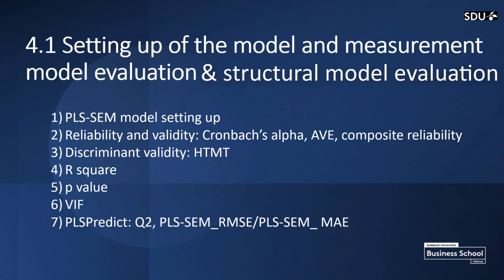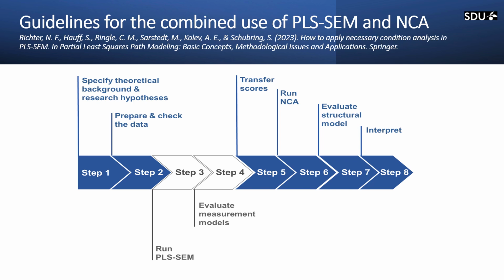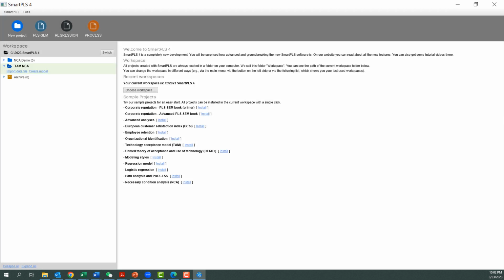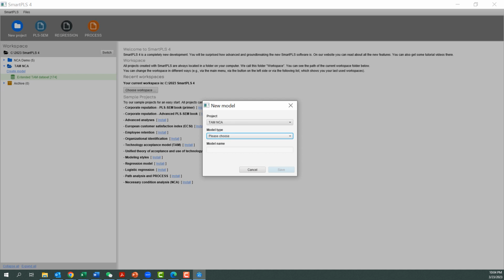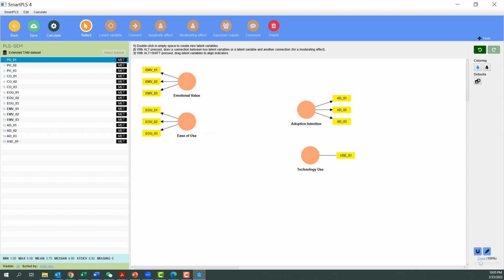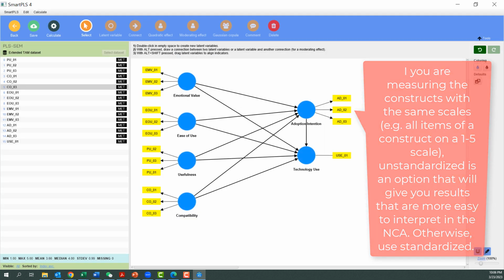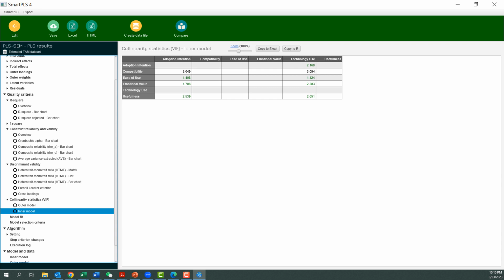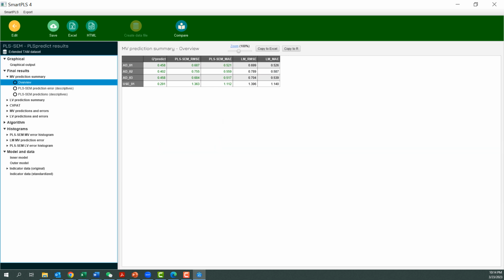4 NCA in PLS-SEM Software demonstration (Part 1, the PLS-SEM)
This playlist includes 8 videos that provide:
a short introduction to NCA,
an introduction to the logics used in PLS-SEM and NCA,
an overview of the key parameters in NCA,
a software demonstration in SmartPLS 4 (this video - part 1),
an overview of interpreting results,
and a summary of the benefits of the complementary use of PLS-SEM and NCA.

The videos are produced by Fang Zheng and Nicole Richter.

The contents are mainly based on the following manuscripts published or in-press:
Richter/Schubring/Hauff/Ringle/Sarstedt 2020: When predictors of outcomes are necessary: Guidelines for the combined use of PLS-SEM and NCA. In: Industrial management & data systems, 120(12), 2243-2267.

Richter/Hauff/Ringle/Sarstedt/Kolev/Schubring 2023 (in-press): How to apply necessary condition analysis in PLS-SEM. In: Latan/Hair/Noonan (Eds.): Partial Least Squares Path Modeling: Basic Concepts, Methodological Issues and Applications: Springer.

Richter/Hauff 2022: Necessary conditions in international business research: advancing the field with a new perspective on causality and data analysis. Journal of World Business, 57, 101310.